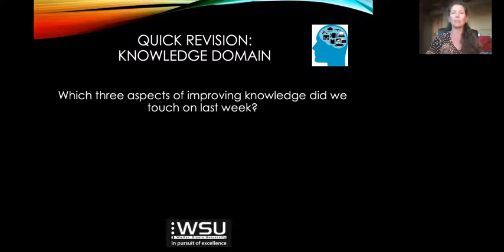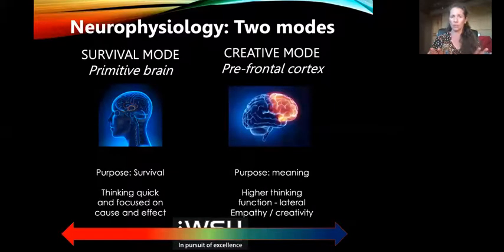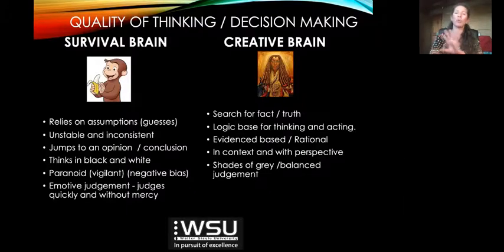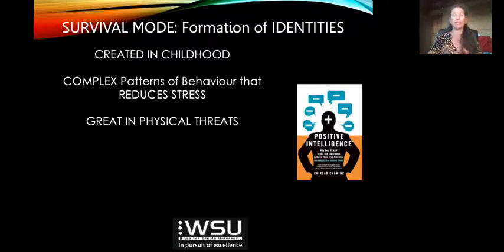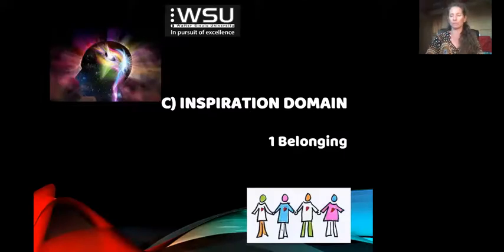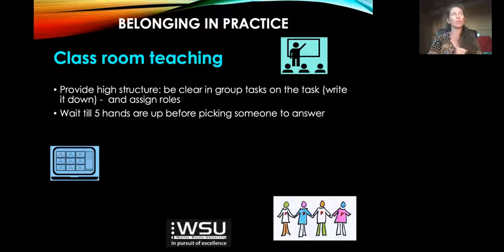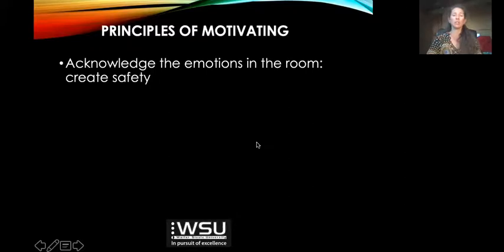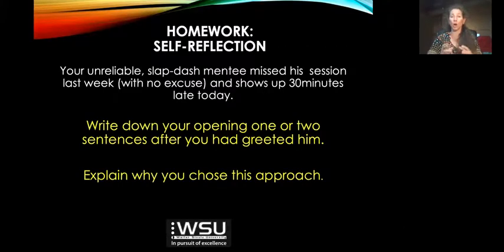Mentoring Skills workshop Part Two Dr Muller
This is Part 2 of our Mentoring skills workshop.
Part 1 looked at two domains of teaching and mentoring - Knowledge and Understanding.
Today we are talking about inspiration.
We will first explore the dynamics of the difficult mentoring relationship - what makes a person "difficult" and how can we improve our relationships as well as become more insightful on our own "difficult" behaviour.
We then look at three aspects of bringing inspiration to our teaching.
RuDASA is also pleased to be launching RAMP - The Rural Africa Mentorship Program. We are building a network of mentors passionate about mentoring and teaching clinicians in rural health care.